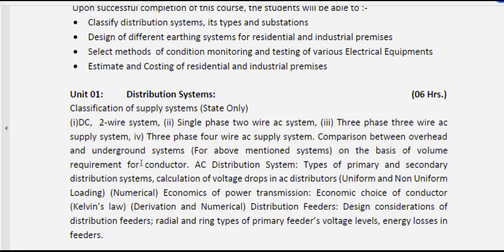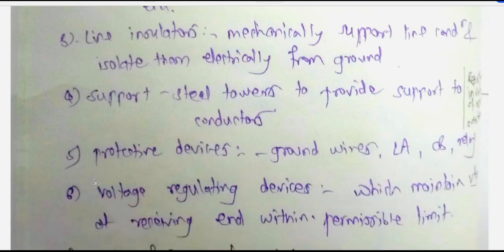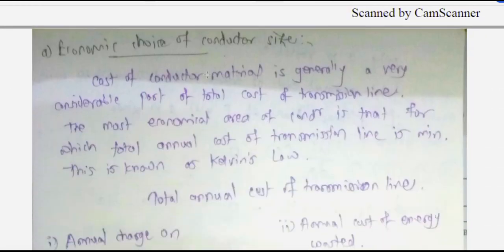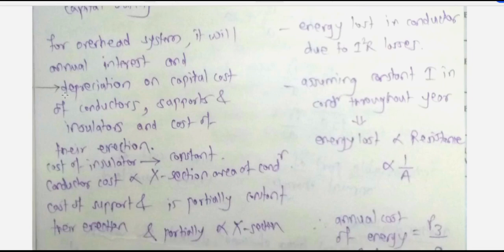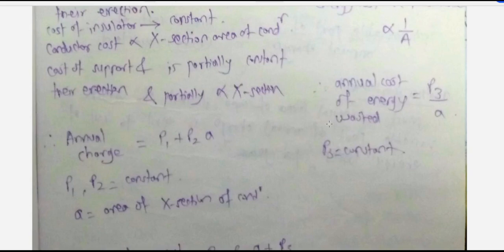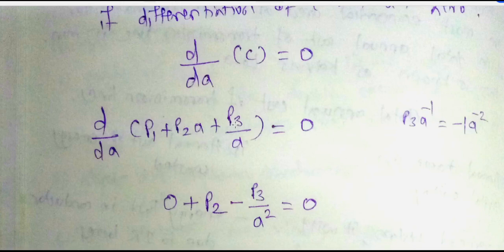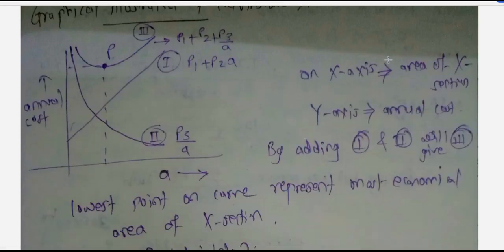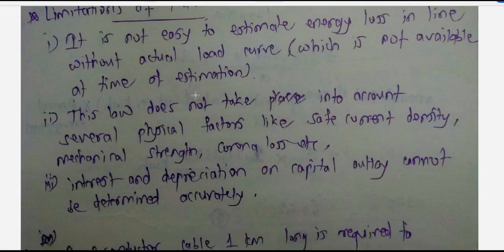Kelvin's law statement and derivation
In this video, we will discuss Kelvin's law statement and derivation.